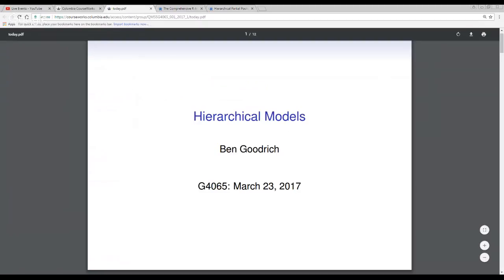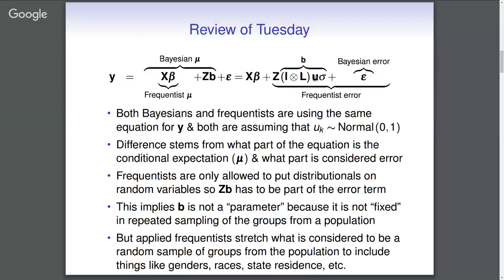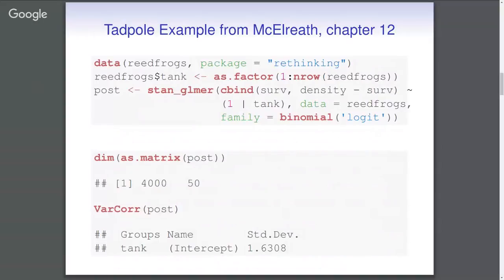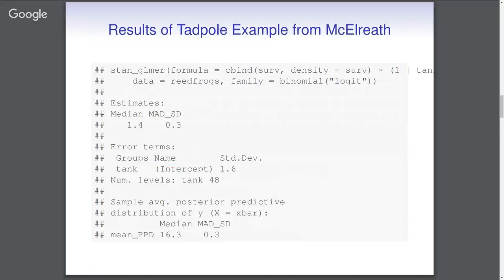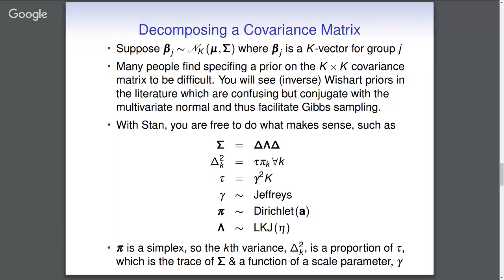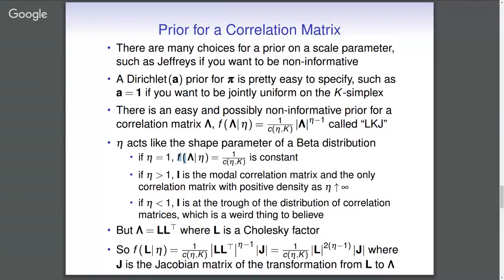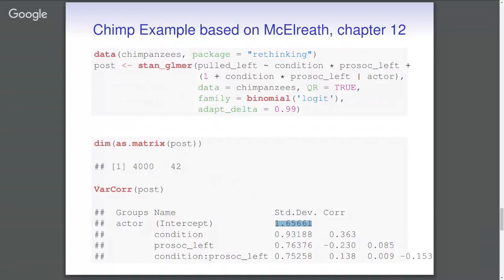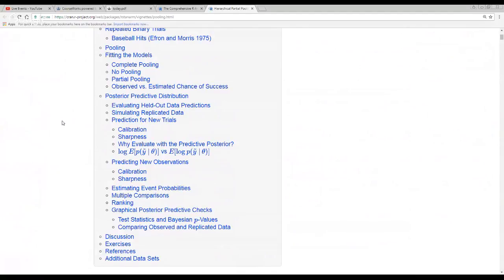Bayesian Statistics for the Social Sciences 03-23-2017